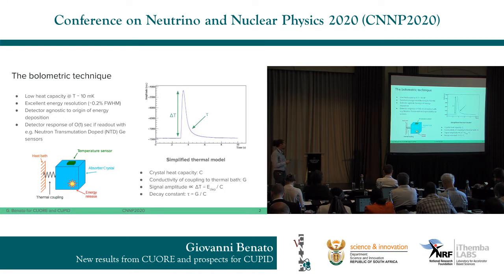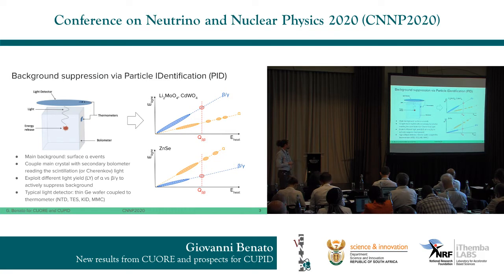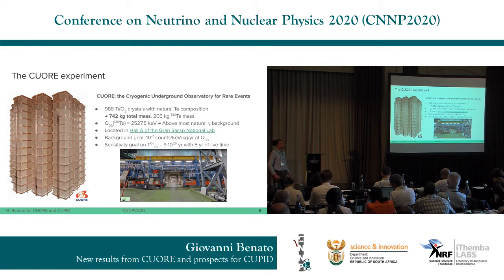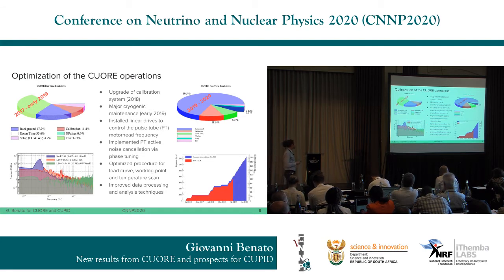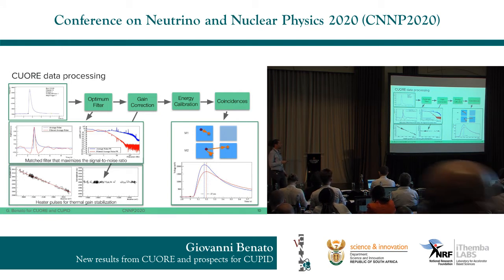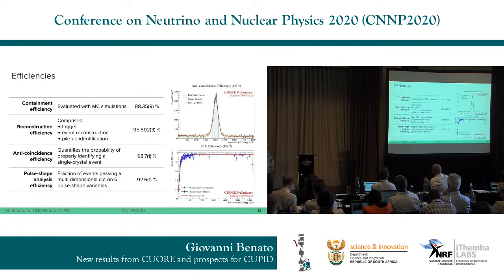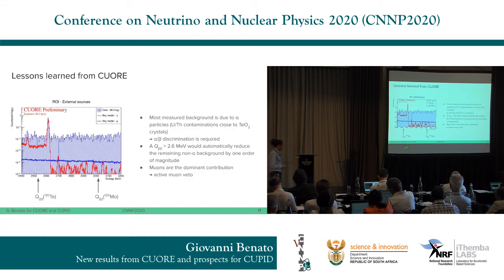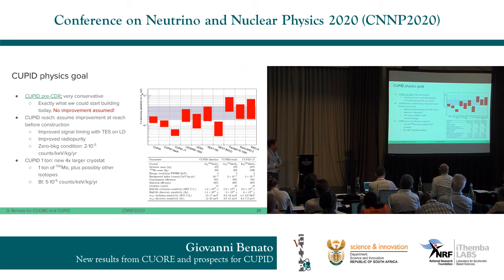CNNP 2020 - Giovanni Benato: New Results from CUORE and Prospects for CUPID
New Results from CUORE and Prospects for CUPID
Giovanni Benato: LNGS-INFN
The Cryogenic Underground Observatory for Rare Events (CUORE) is the first bolometric experiment searching for neutrinoless double-beta decay (0νββ) that has been able to reach the one-ton scale. The detector, located at the Laboratori Nazionali del Gran Sasso in Italy, consists of an array of 988 TeO2 crystals arranged in a compact cylindrical structure of 19 towers. The construction of the experiment was completed in August 2016 with the installation of all towers in the cryostat. CUORE achieved its first physics data run in 2017 corresponding to a TeO2 exposure of 86.3 kg·yr and a median statistical sensitivity to a 130Te 0νββ half-life of 7.0 × 1024 yr. Following multiple optimization campaigns in 2018, CUORE is currently in stable operating
mode and has accumulated data corresponding to a TeO2 exposure approaching 500 kg·yr.
In this talk, we present the updated 0νββ results of CUORE, as well as review the detector performance. We finally give an update of the CUORE background model and the measurement of the 130Te two neutrino double-beta decay (2νββ) half-life.